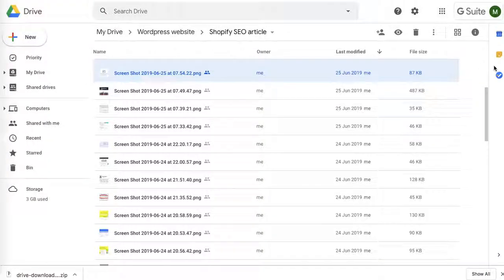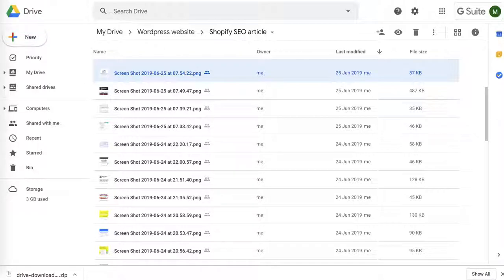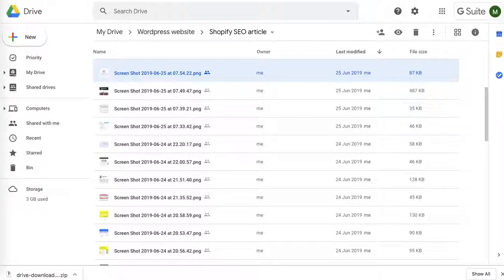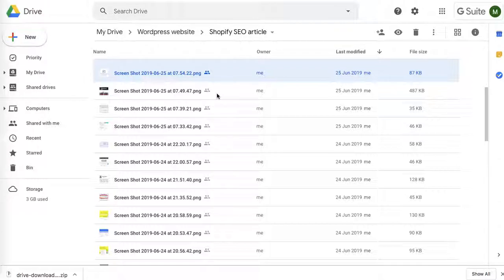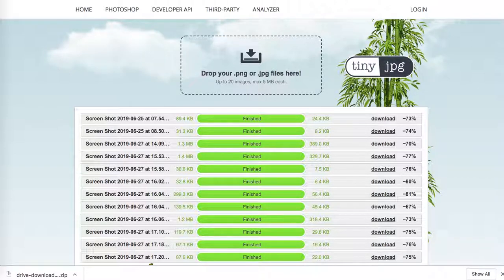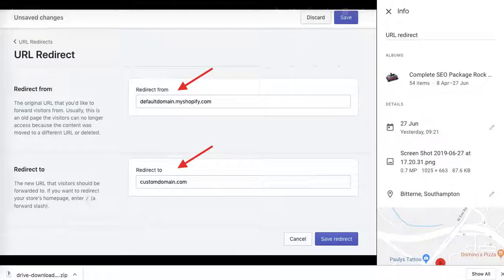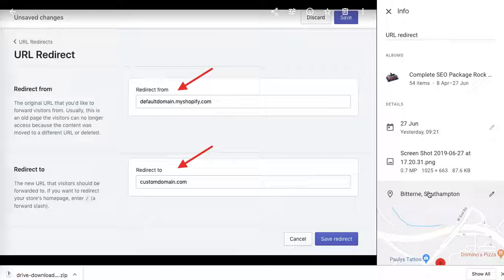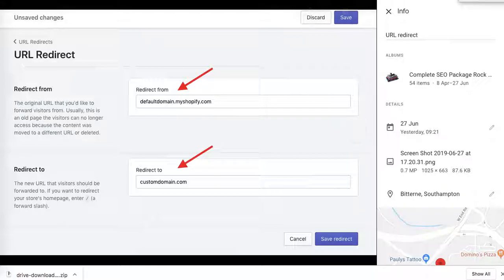Compress & Geotag Images | Shopify SEO Checklist - chapter 8